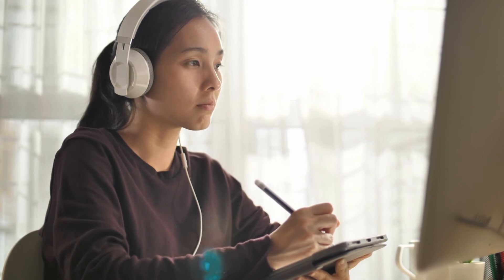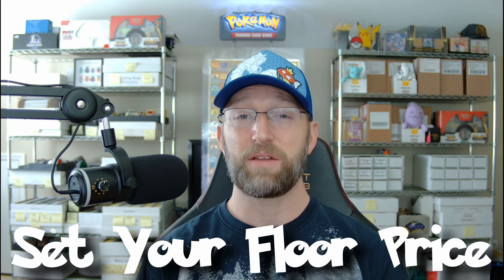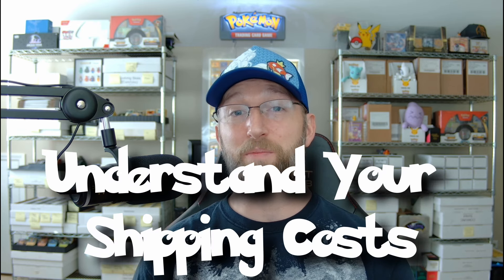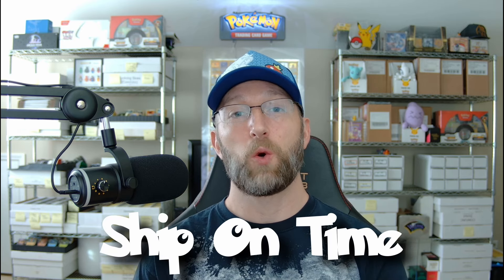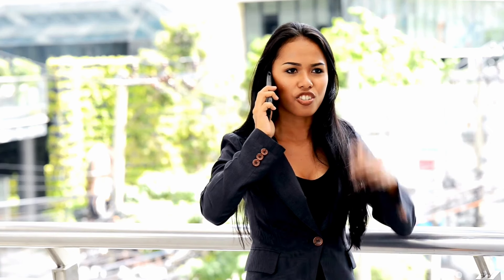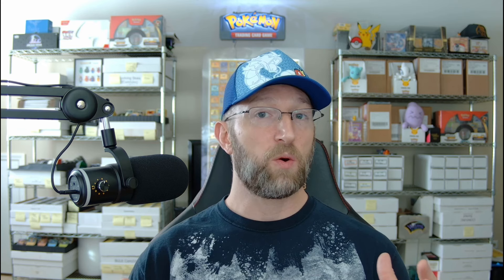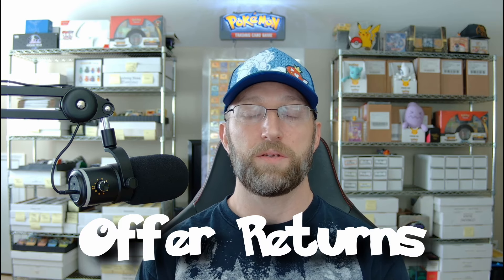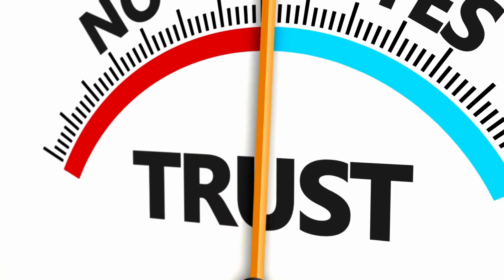I Sold Nearly 1 Million Pokemon Cards in 2024 and Here's What I Learned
Sell your cards with us by reaching out at:
- PokemonWonder.com

Save 10% on all Vault X Orders!

- Deity VO-7U Boom Arm & Microphone
- Camera Tripod

📫 Our Mailbox!